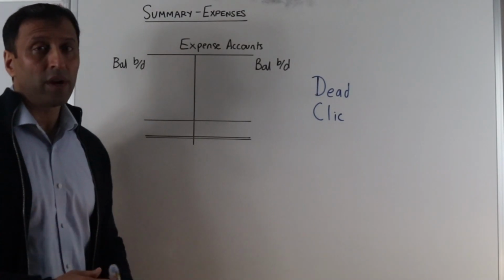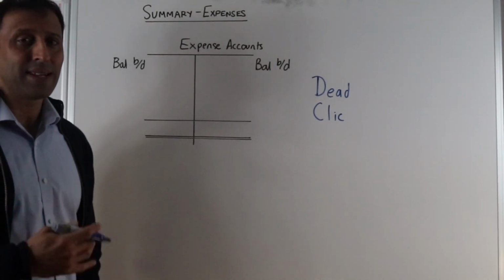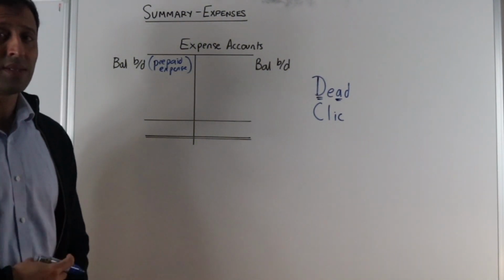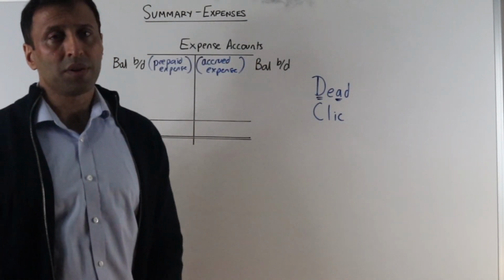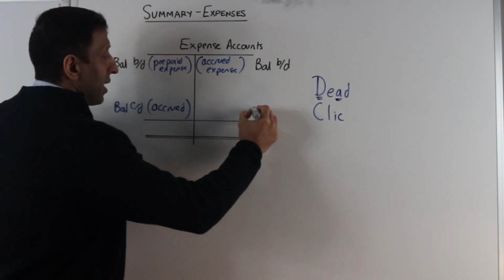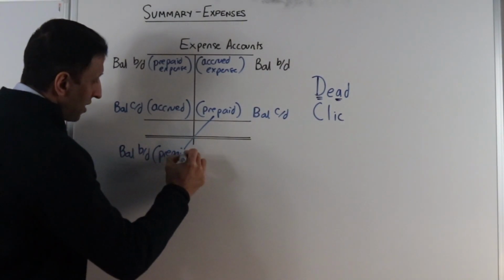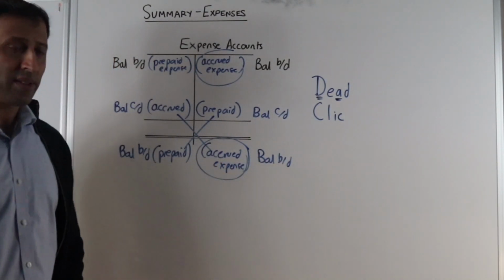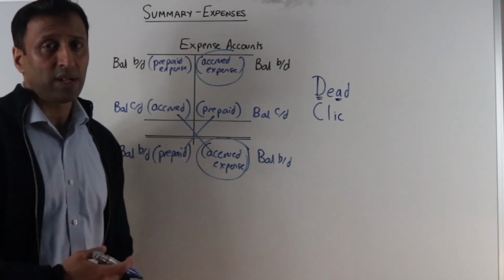Accrued & Prepaid Expenses - Ledger Accounts